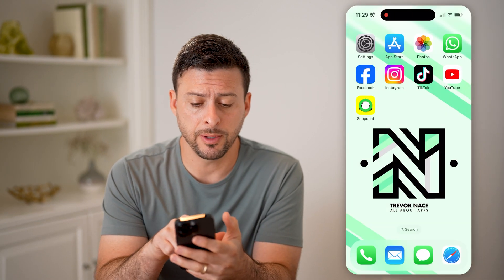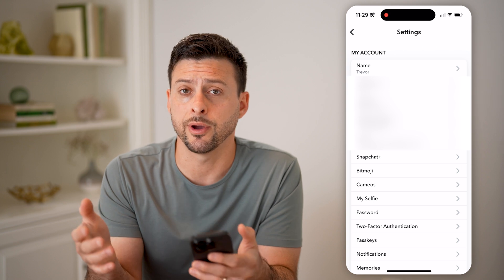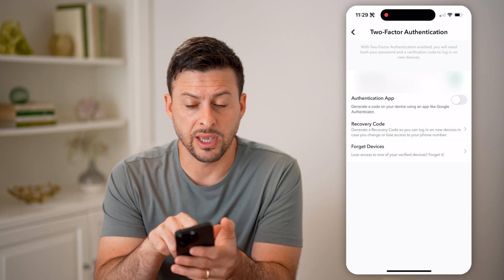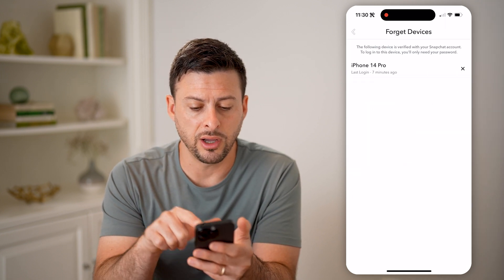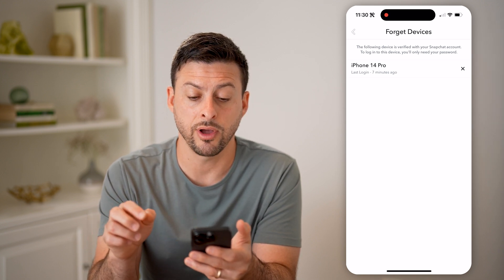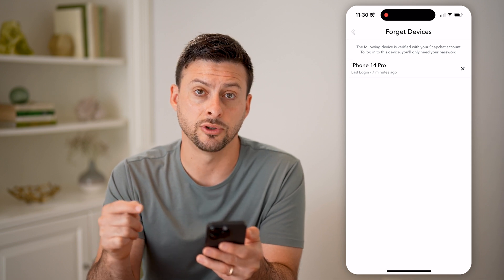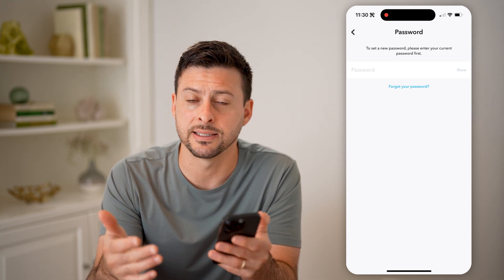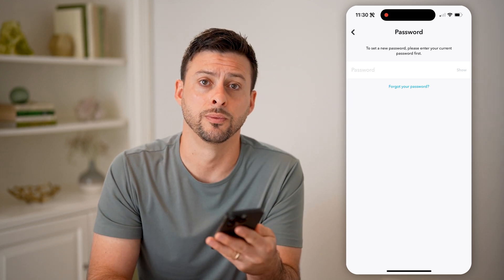How To Check Snapchat ID Login History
Here's how to check your Snapchat account's ID login history so you can see which login credentials have been used to log your account into your devices.